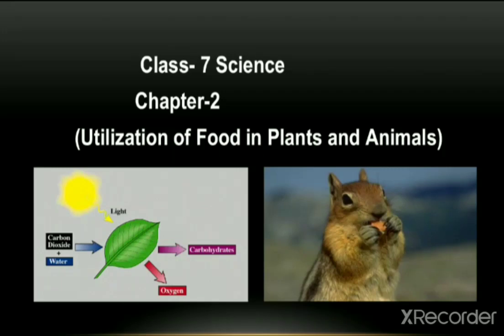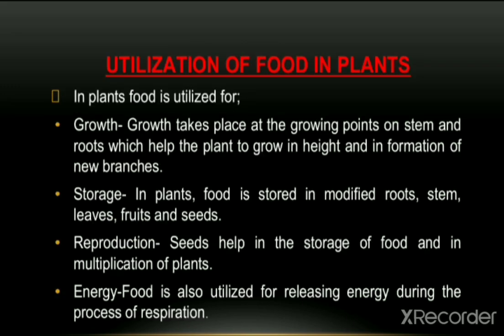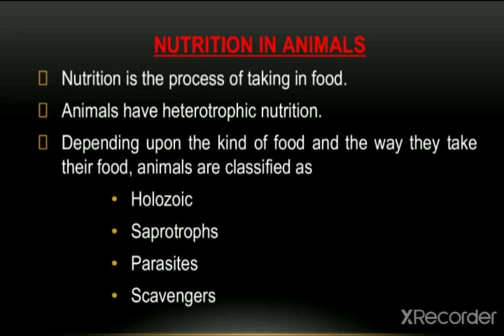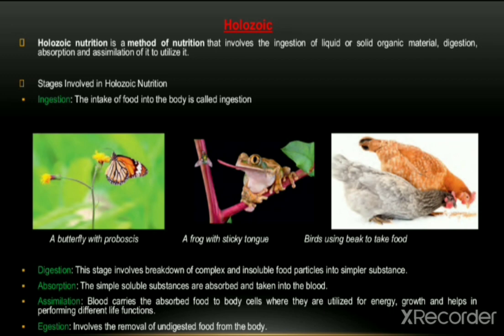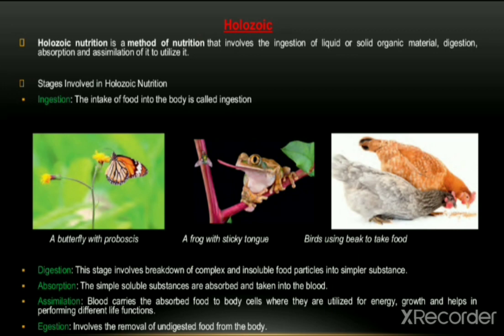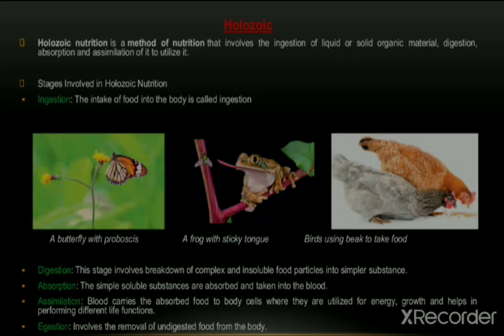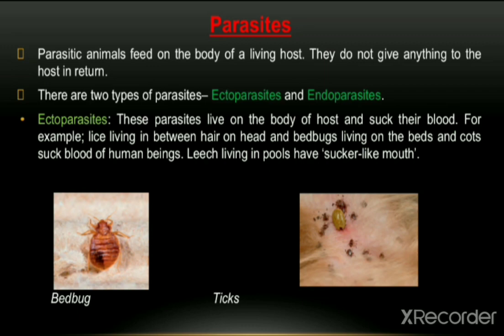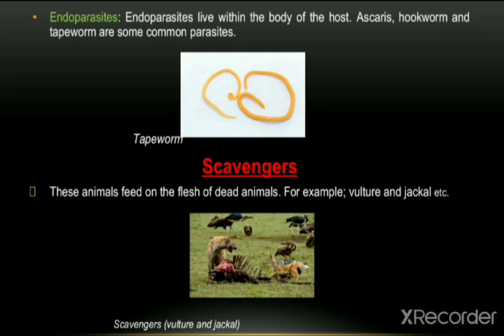Class -7 Science (Utilisation of food in Plants and Animals)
Hello...!! We share we grow. This is the basic science concept.